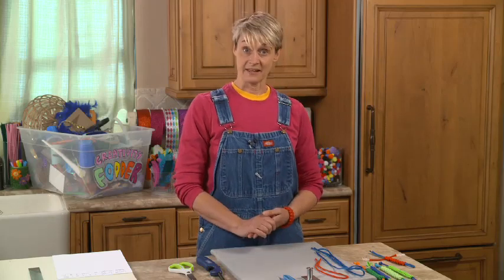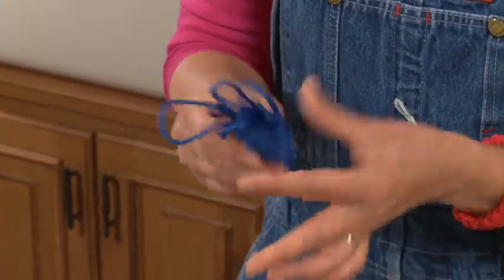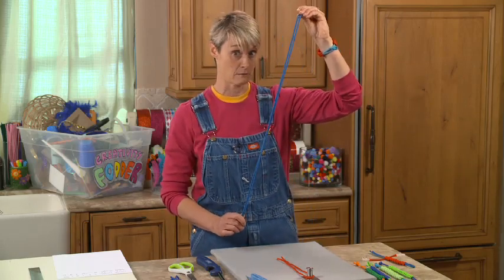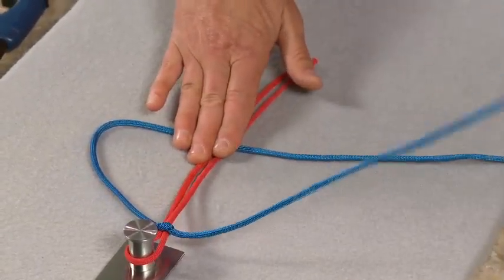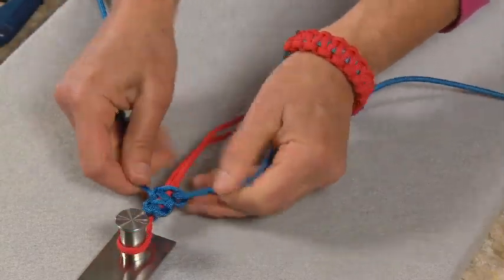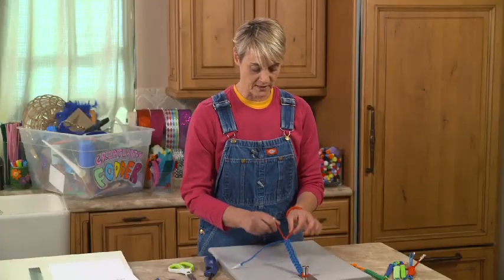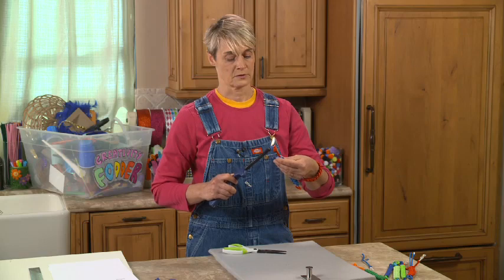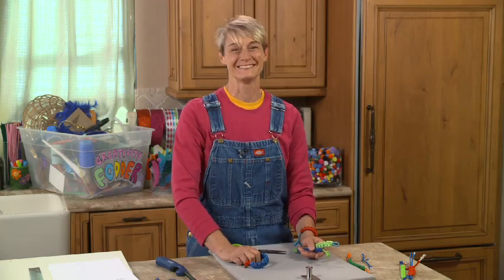How to Make a Paracord Bracelet | Sophie's World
Survival bracelet or fashion statement? This awesome craft project has many uses and though difficult to master at first, once you get the hang of it, you'll be making them for your entire camp, group or family.  Crafting expert Sophie Maletsky shows you how to make this hugely popular new craft project.

Materials you might need: